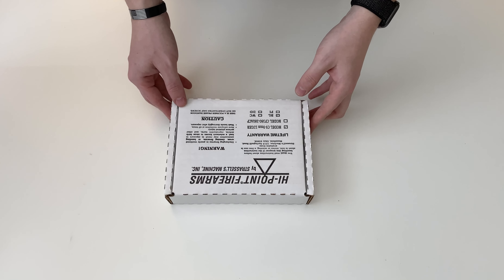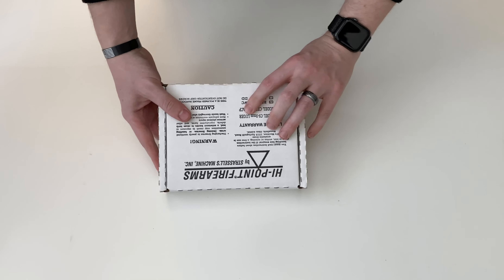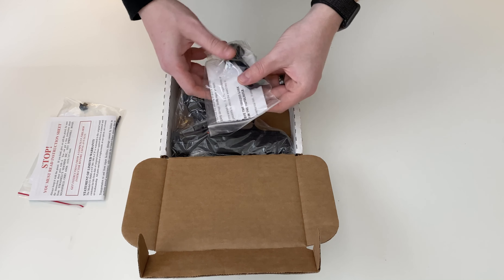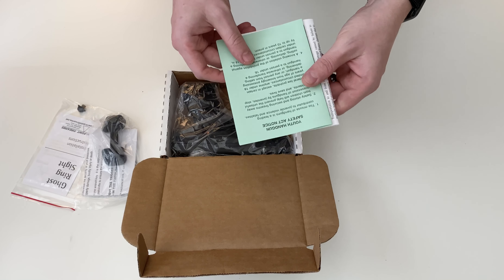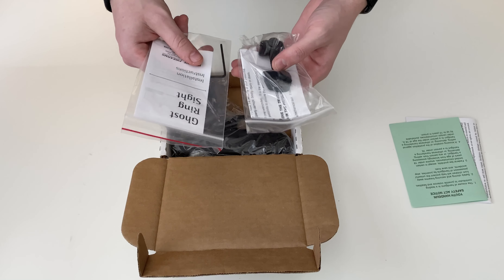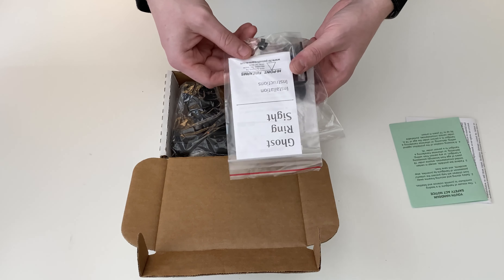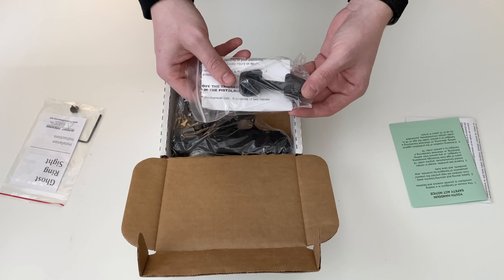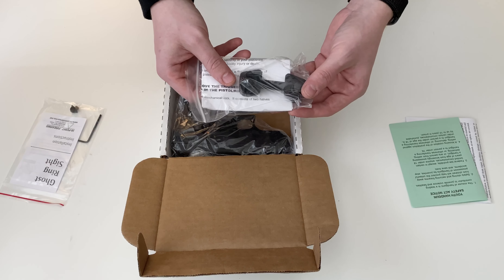Unboxing - Hi-Point Firearms C9